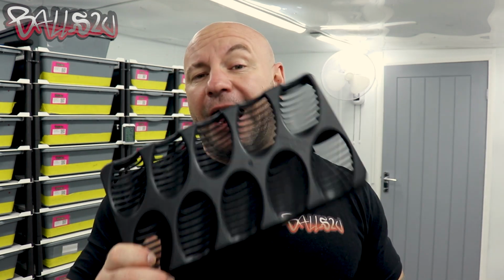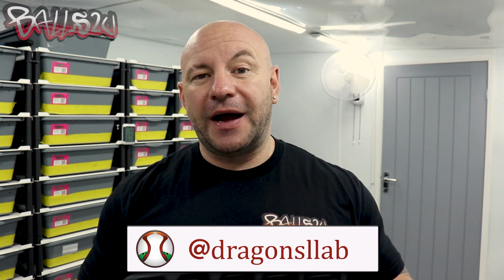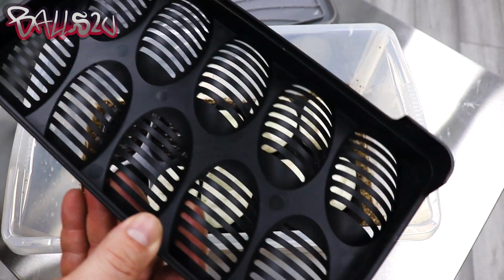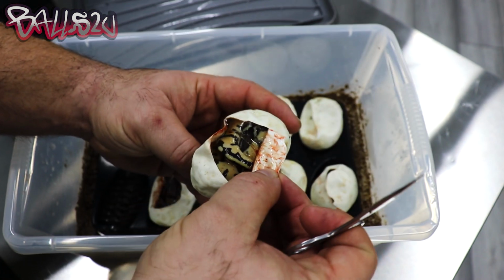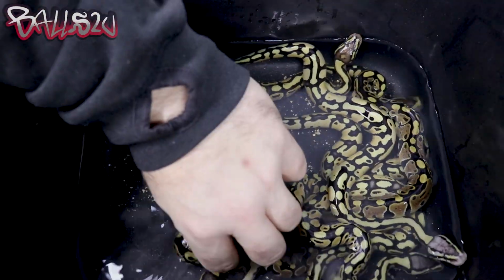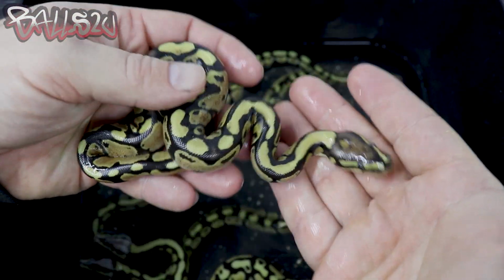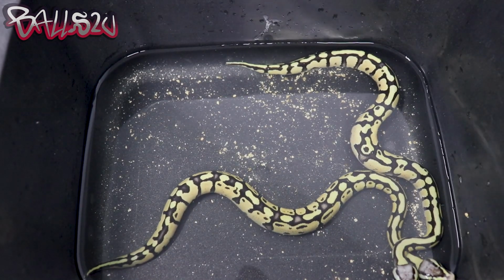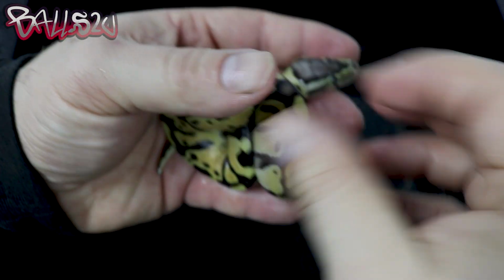2021 Begins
Thank for all the support you have all given me over the years.

This Platform will be to build a helpful, supportive community for everyone

Thanks for your support and for tuning in.

SNAKES FOR SALE

Gavin ;)